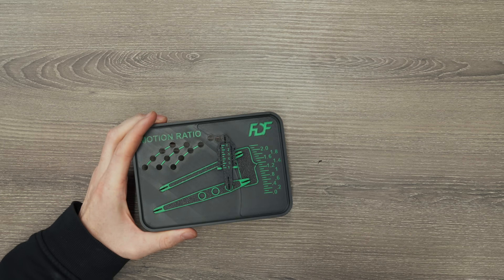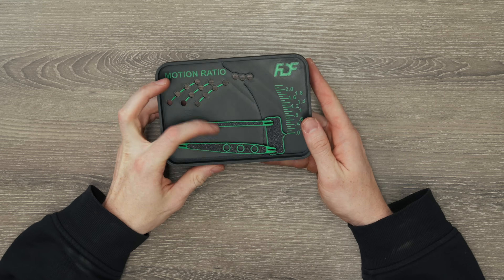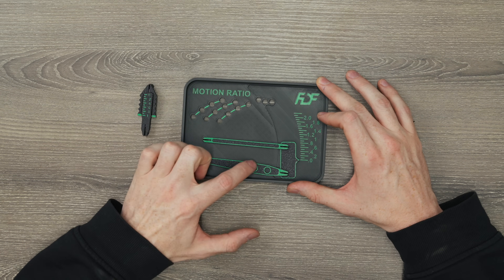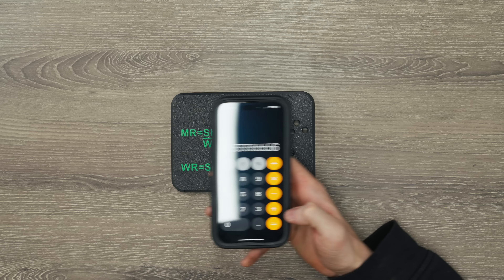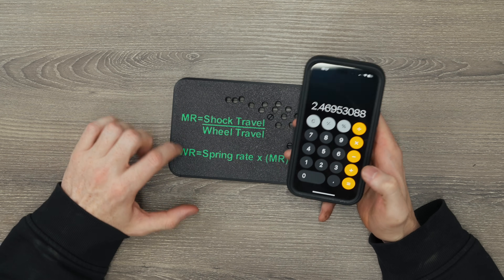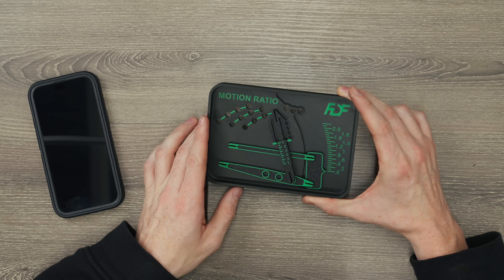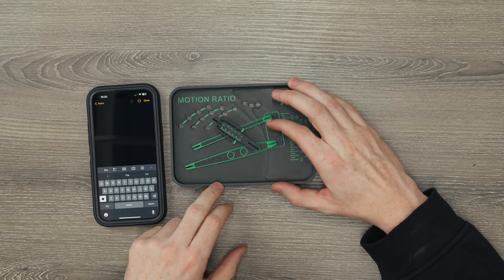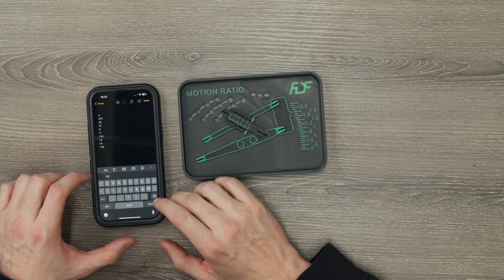Become a Suspension Pro: Understanding Motion Ratio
Understanding motion ratio is key to optimizing your suspension setup! In this video, we showcase our new suspension education tool to visually demonstrate how motion ratio works and break down the calculation step-by-step. Whether you're tuning for the track or learning the basics of suspension geometry, this is a must-watch. 🚗💨